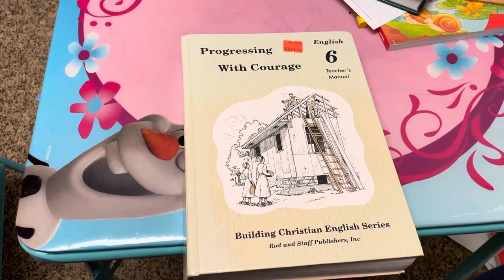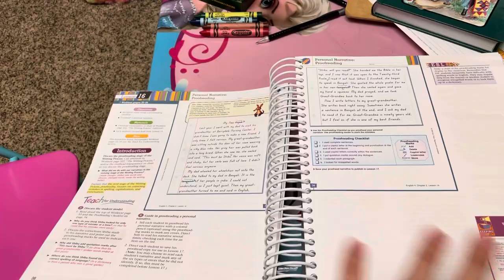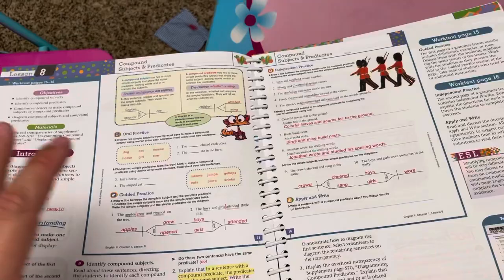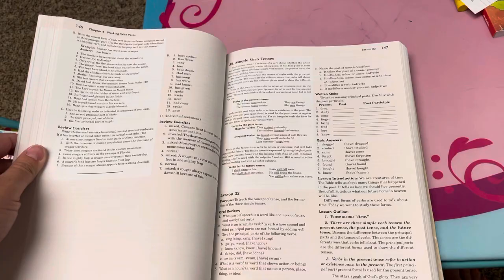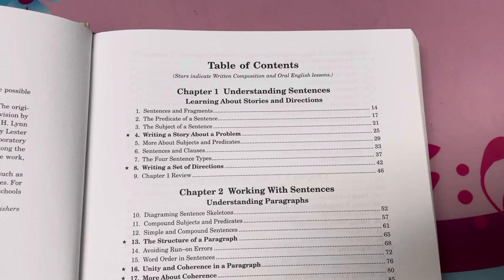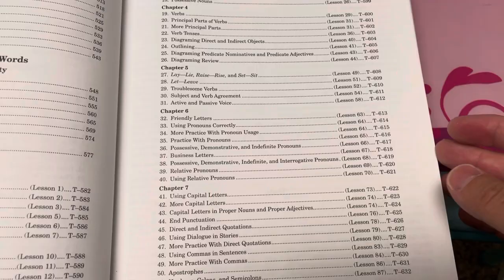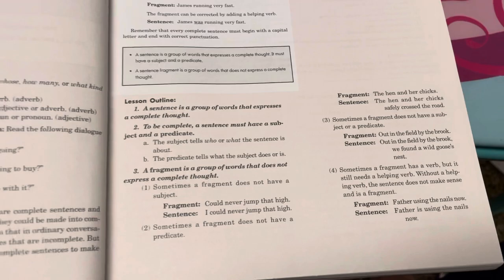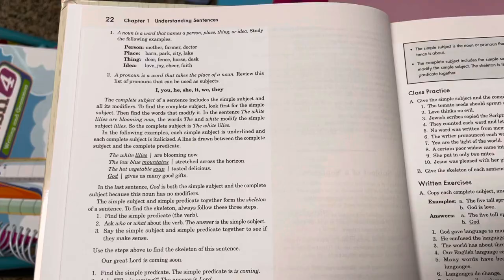Rod and staff English 6 & compare to bju press English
This is me comparing some difference to Abeka, Cle, bju press, and rod and staff English
Grade 6 flip through rod end staff English